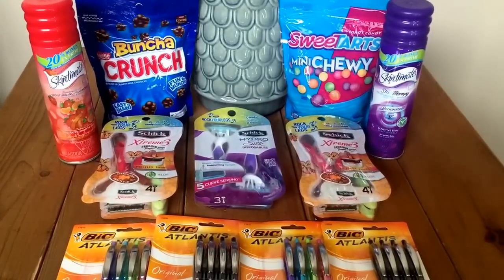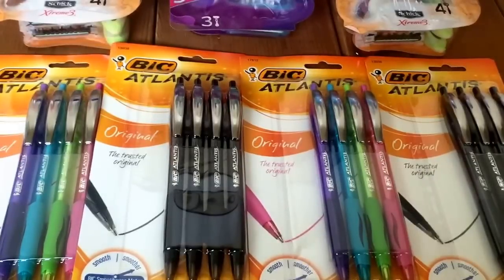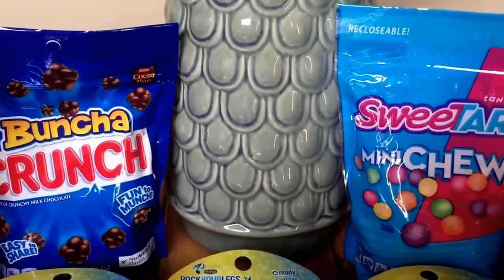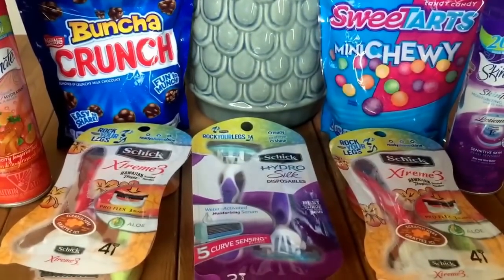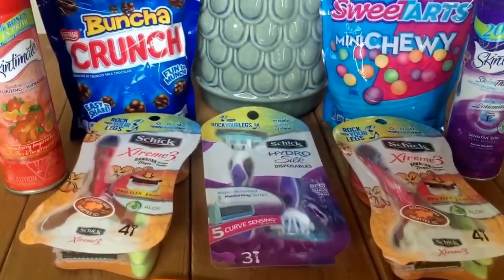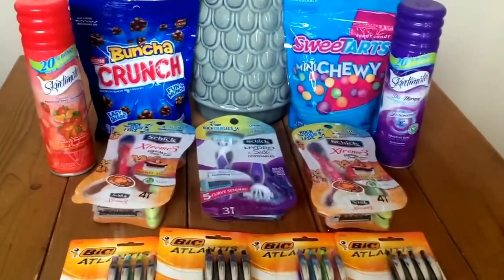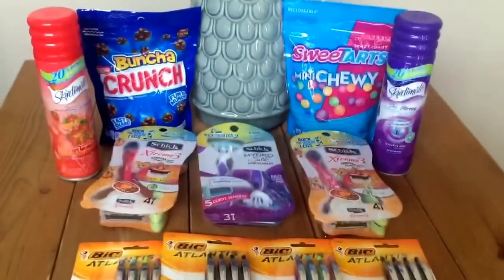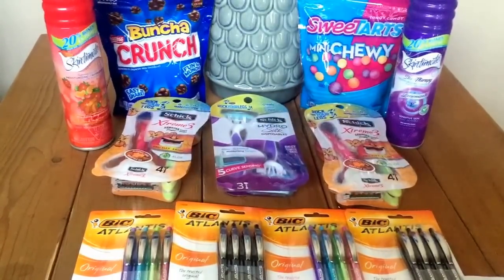Walgreens Haul for 7/24/16! Moneymaker Candy, cheap pens & more!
Click above to watch my great shopping trip at Walgreens today!  These deals are valid thru 7/30!

Also, be sure to grab the deal match-ups below!
Click the links below to get the coupon breakdowns for these Walgreens Deals!

Luellen Marfoe
1147 Brook Forest Avenue #23